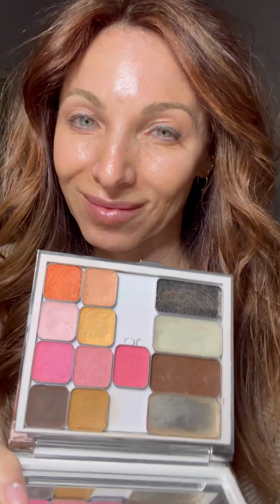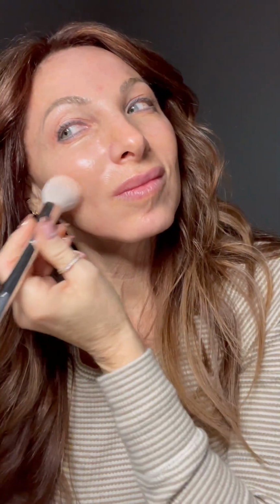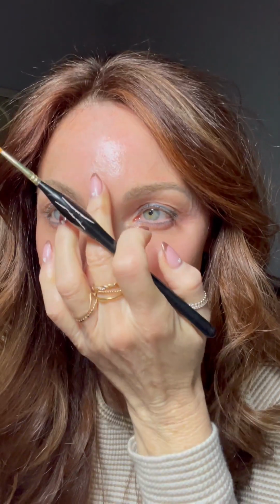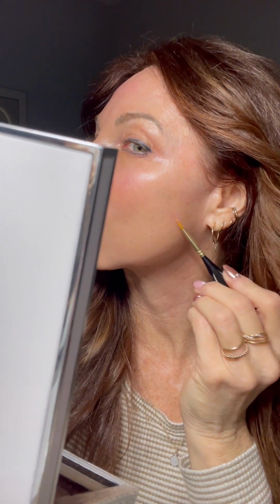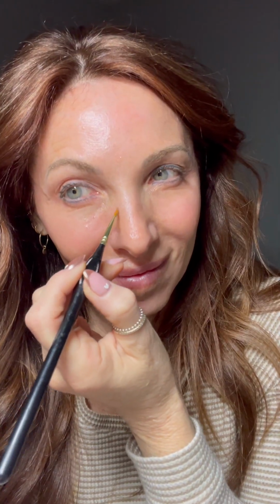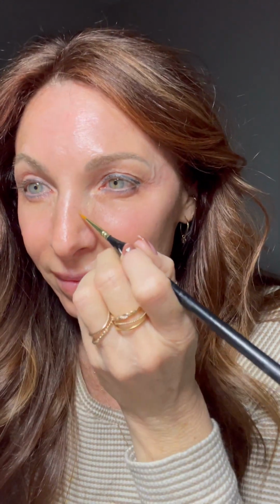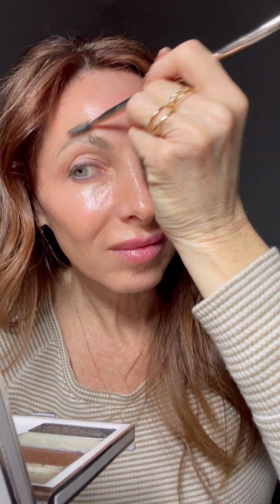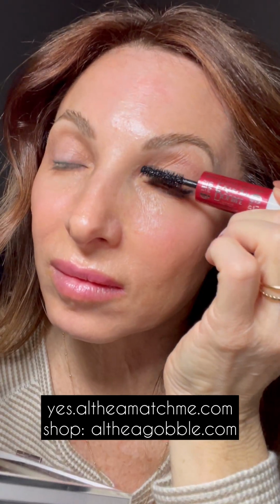Next day makeup application after Self-tanner pen with Demi Method: Seint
The demi method with a self-tanner pen involves using the pen to apply the self-tanner in a controlled manner to all the light areas to help minimize the contrast. This will drastically smooth texture and tone the face.

or your favorite